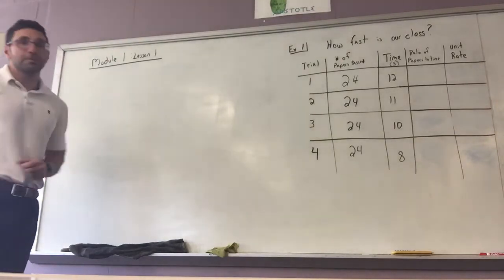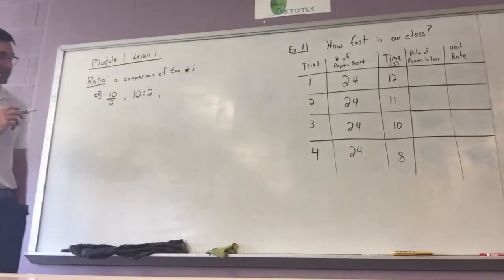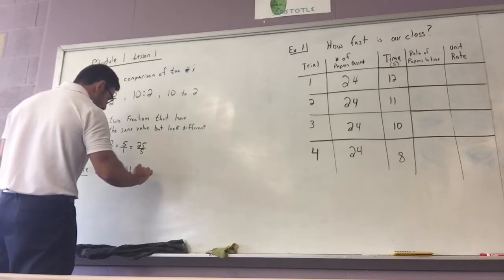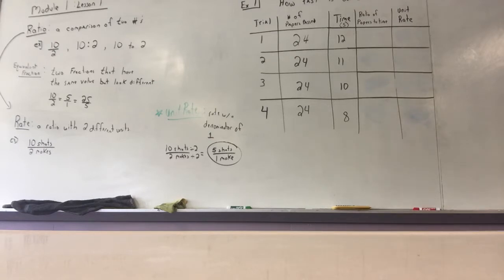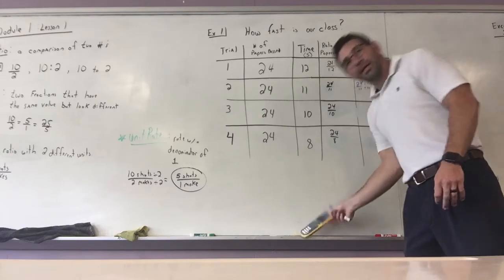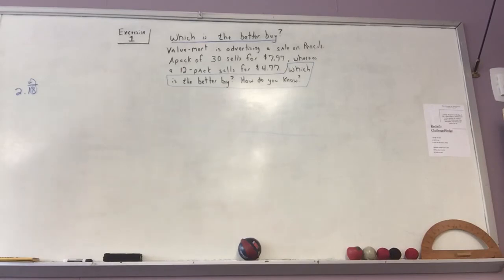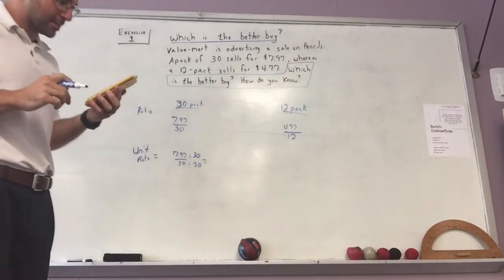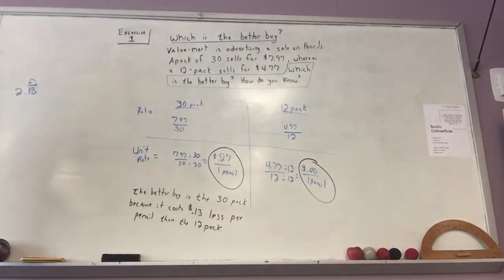Module 1 Lesson 1